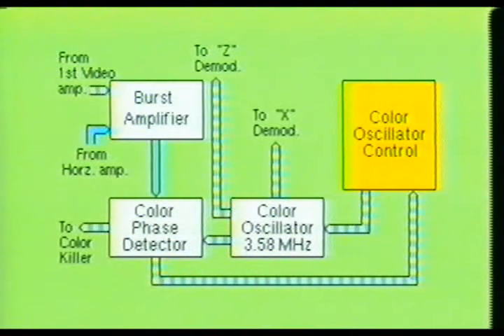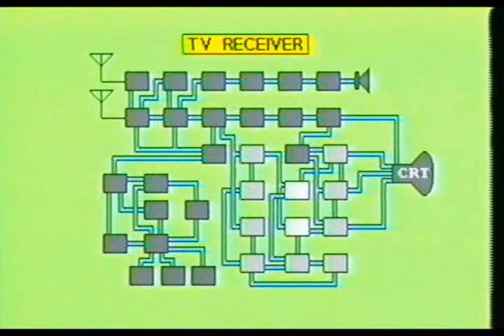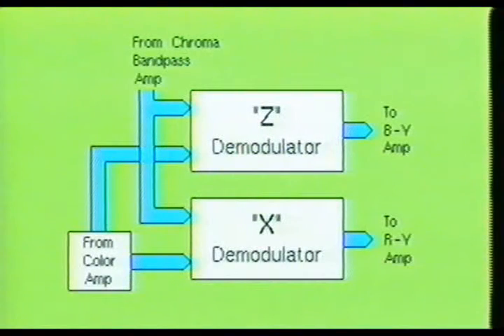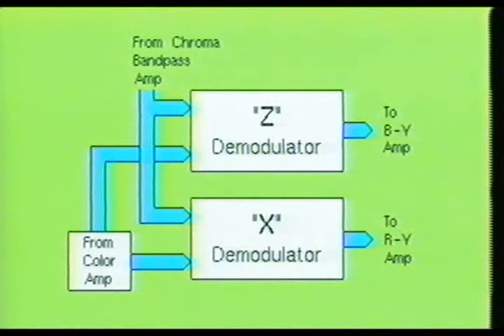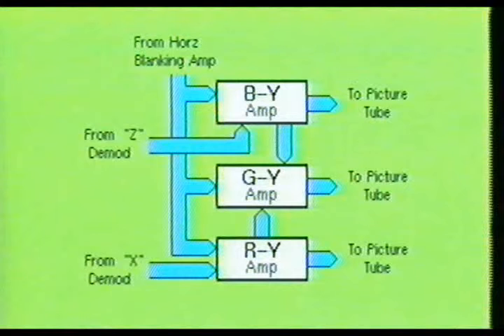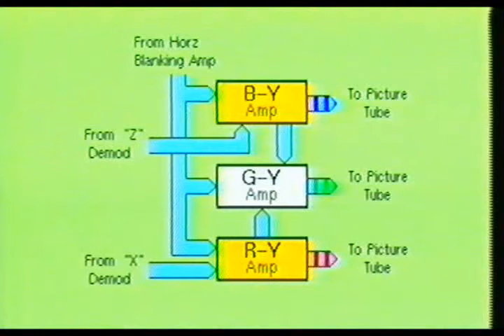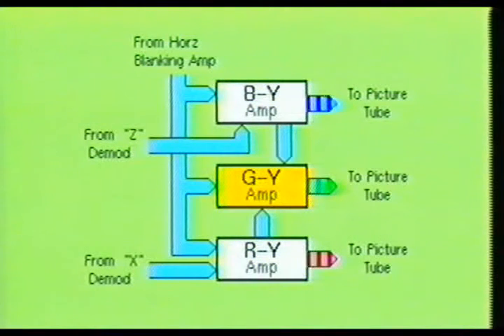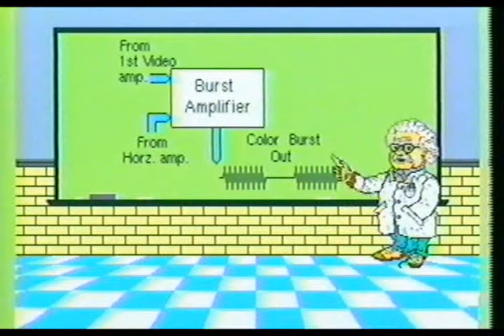TV Invention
Go Nile cruise is a travel agent company specialized in booking single, double and triple deluxe five stars Nile cruise ship full board accommodation with sightseeing guided tours in upper Egypt between Luxor, Edfu, Kom ombo, Abu simbel and Aswan, Go Nile cruise offers excellent superior service on board for food, drinks, housekeeping, A/C transfer and guided tours to Karnak temple, Luxor temple, Edfu temple, Kom ombo temple, Philae temple. Unfinished obelisk, High Aswan dam, felucca ride to Nubian village, Go Nile cruise offers sleeper train booking and Egypt air domestic flight reservation.